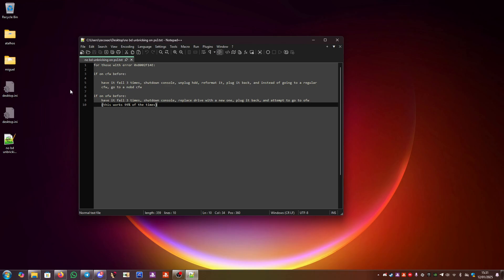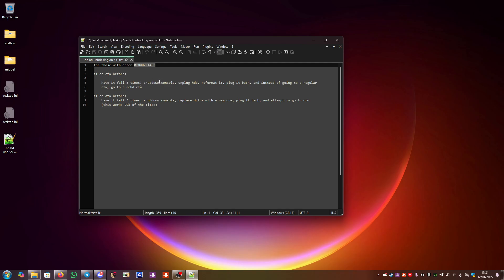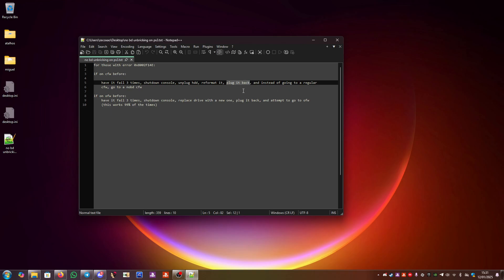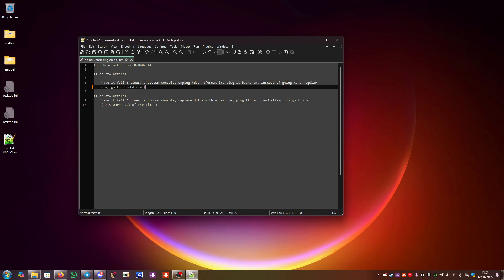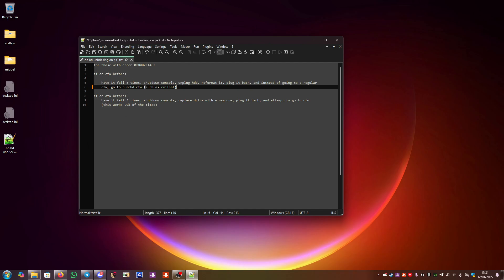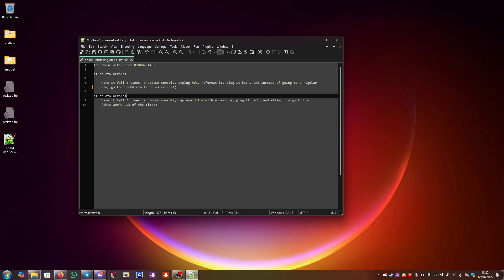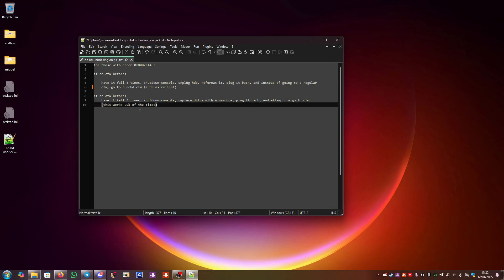no bd unbricking on ps3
for those with error 0x8002F14E:

if on cfw before:

 have it fail 3 times, shutdown console, unplug hdd, reformat it, plug it back, and instead of going to a regular
 cfw, go to a nobd cfw (such as evilnat)

if on ofw before:
 have it fail 3 times, shutdown console, replace drive with a new one, plug it back, and attempt to go to ofw
 (this works 99% of the times)